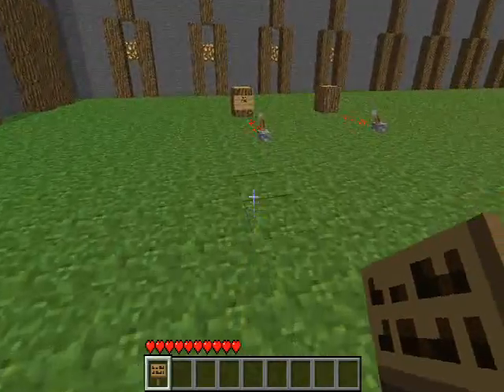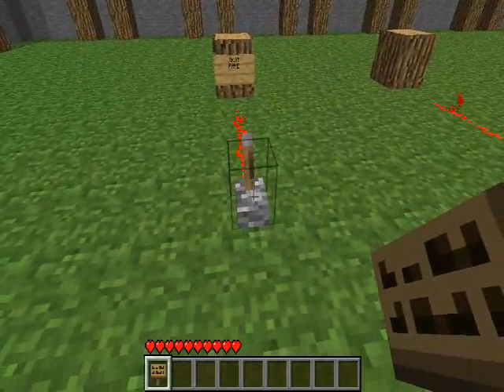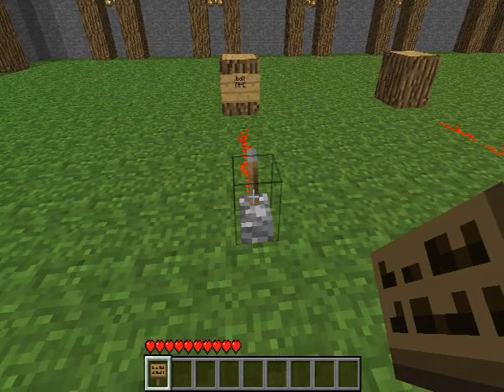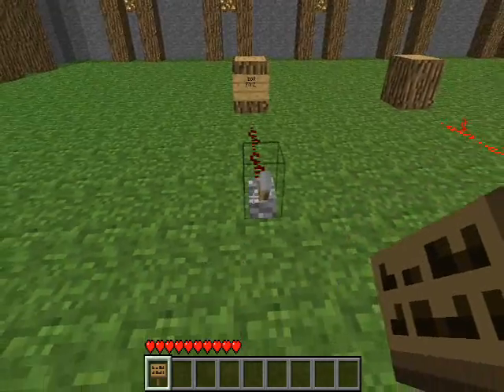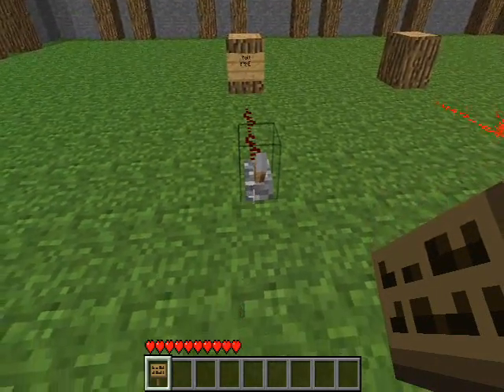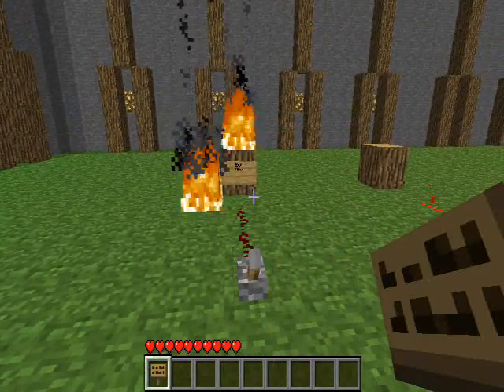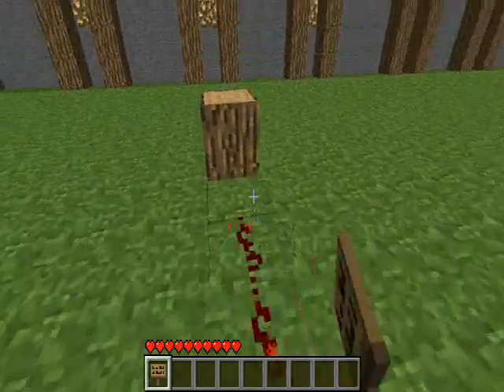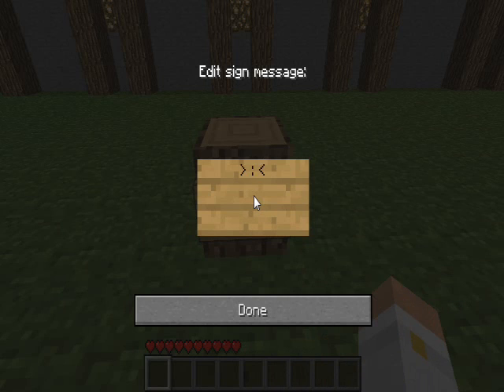PailStone :bolt Tutorial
Ollieboy explains the :bolt PailStone Integrated Circuit.

For more information about PailStone, this IC and others, visit the official and the bukkit thread

Visit the IRC channel pail on EsperNet for extra assistance.

Enjoy your time with PailStone!